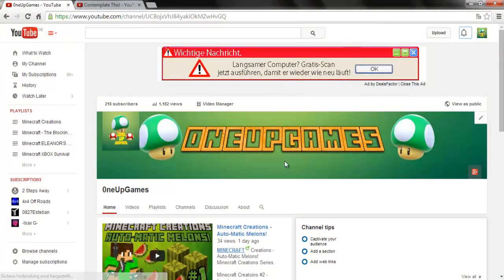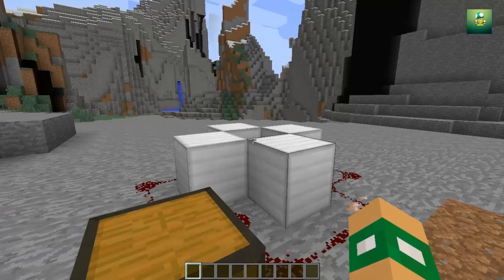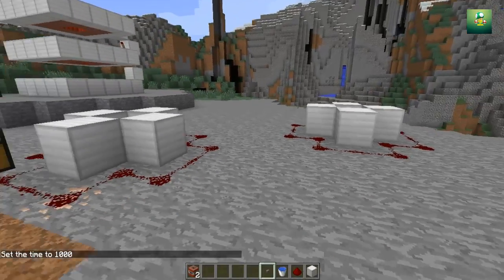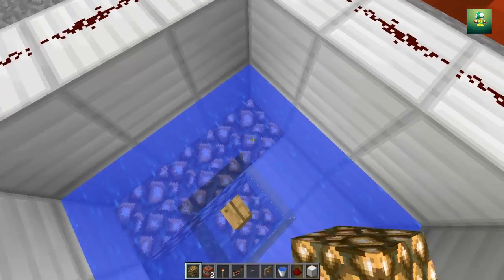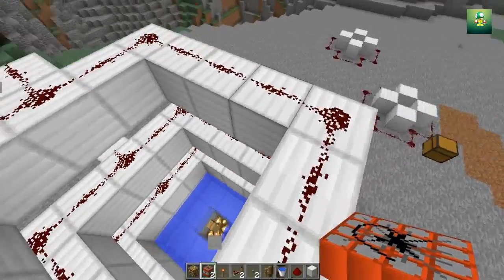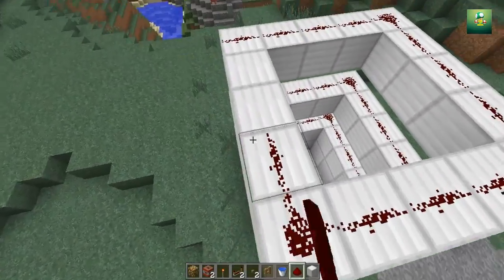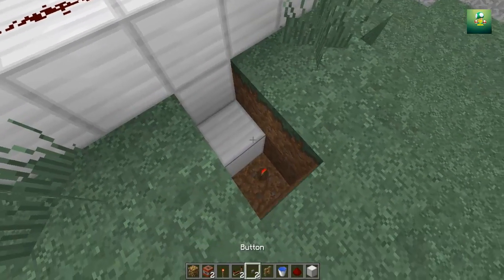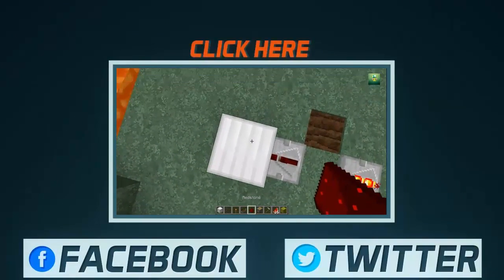Minecraft Creations - Human TNT Cannon!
Minecraft Creations Series.

This is a NEW series that I am starting that will cover really cool Minecraft creations! I will be doing really cool things in this seeries including Minecraft tutorials! ENJOY THE VID GUYS! :D